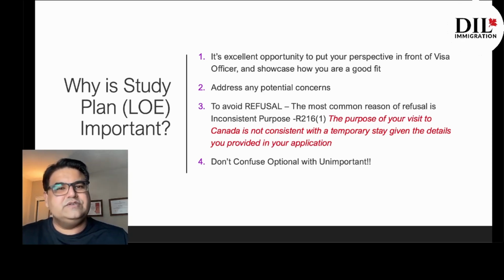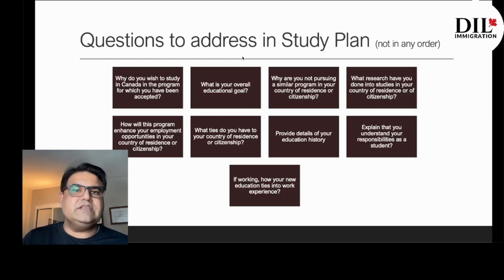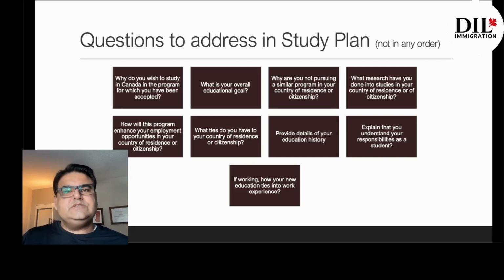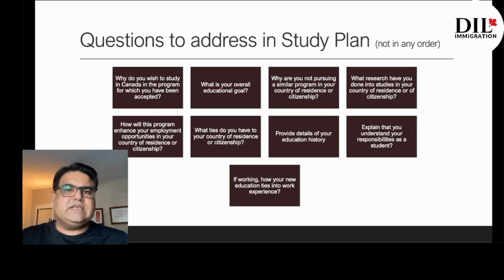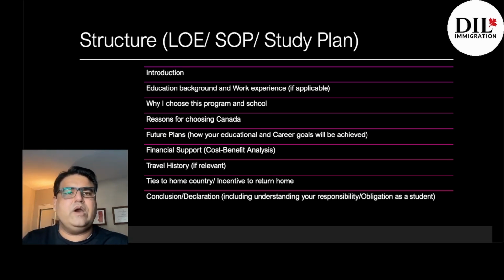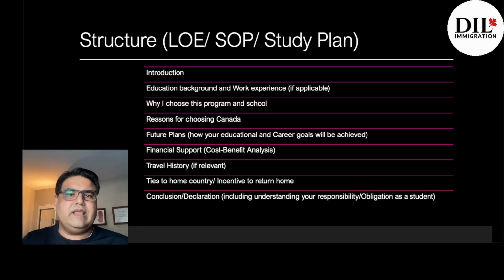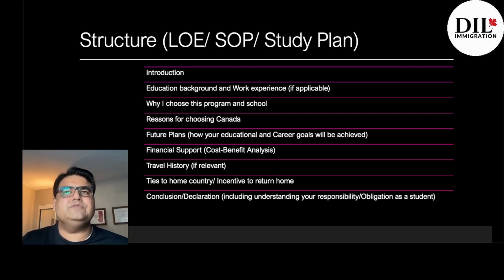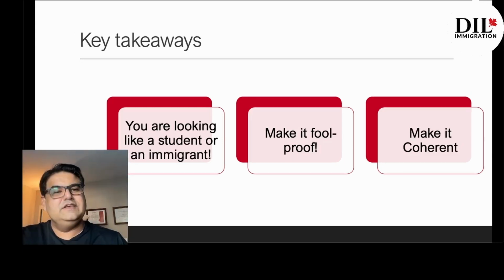How to write an Effective Study Plan (LOE/SOP) for Canadian Study Permit Application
How to write an effective Study Plan (LOE  - Letter of Experience or  SOP -Statement of Purpose) for a Canadian Study Permit Application?

In this video, you would learn about the structure and components of an effective study plan for a Canadian Study Permit Application!

About: DIL Sandhu aka Dildeep Sandhu is a CICC Licensed Immigration Consultant (RCIC) with 15 years of professional experience in India and Canada in the Education and Training Industry.  This channel was created for the purpose of sharing tidbits about Canadian Immigration and Immigrants.

Please get in touch -